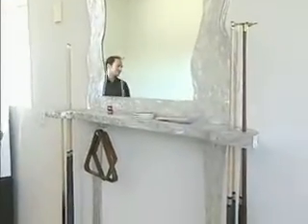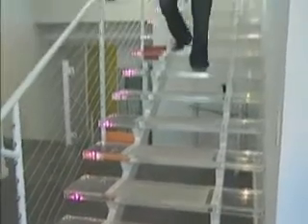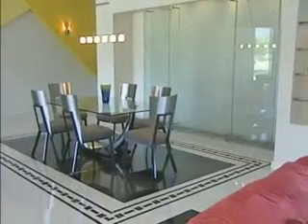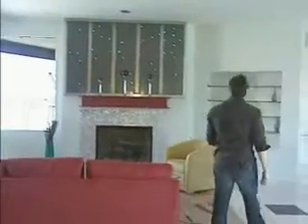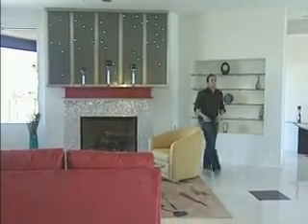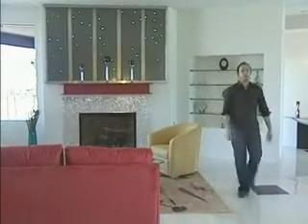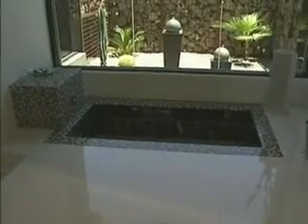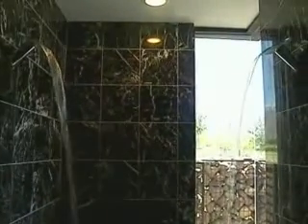Superstion Residence, AZ - Desert Living Magazine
Editor David Tyda takes an inside tour of a Superstion residence in Superstition, AZ, for Desert Living magazine.